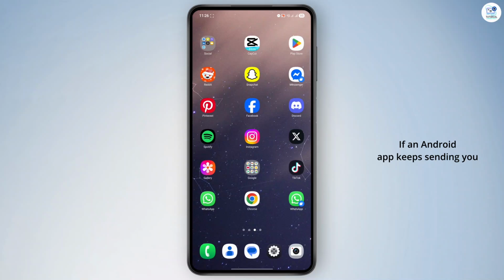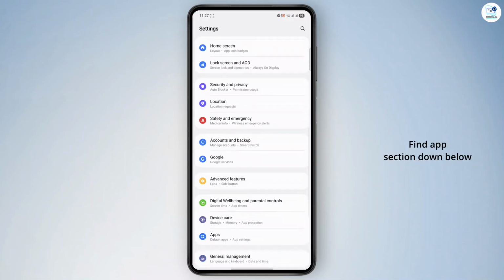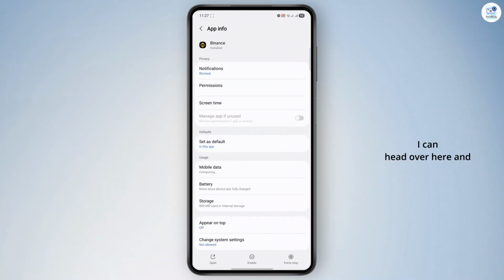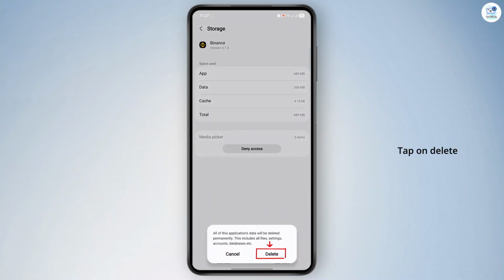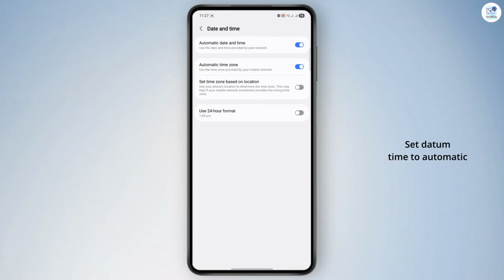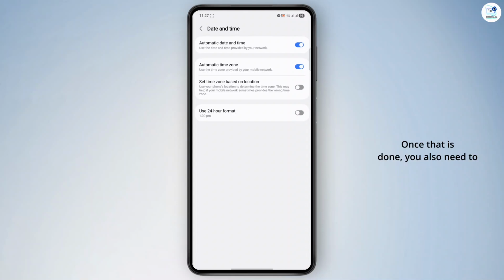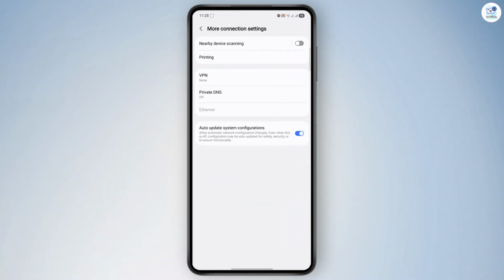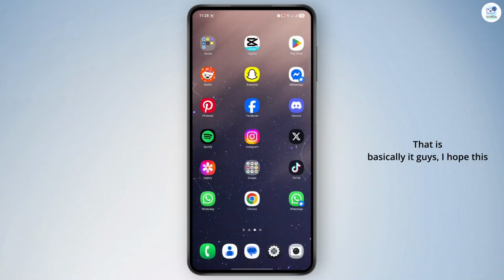How To Fix App Login Loop Problem On Android?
Are you stuck in an app login loop on your Android phone and can’t sign in properly? This video will guide you through the steps to fix the app login loop problem on Android quickly and easily. Whether you’re asking, “Why is my app stuck on the login screen?” or dealing with repeated sign-in issues, this tutorial has you covered. Learn the steps to resolve the login loop error and access your app normally again. Watch now to see how you can fix the app login loop problem on Android today!

Timestamps:
00:00 How To Fix App Login Loop Problem On Android?
00:06 Why Is My App Stuck In A Login Loop?